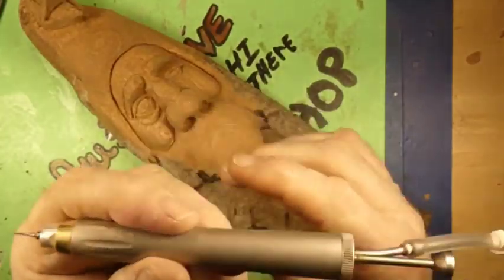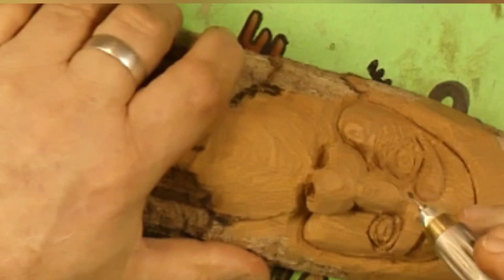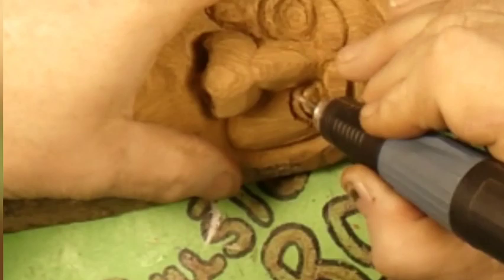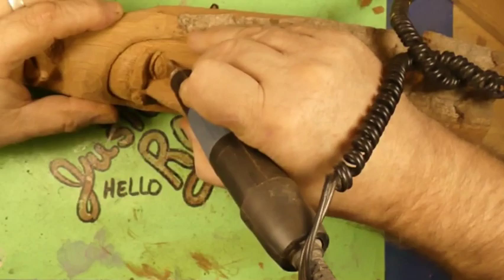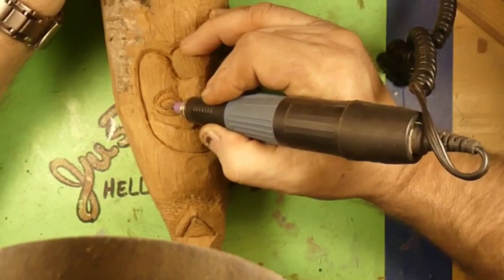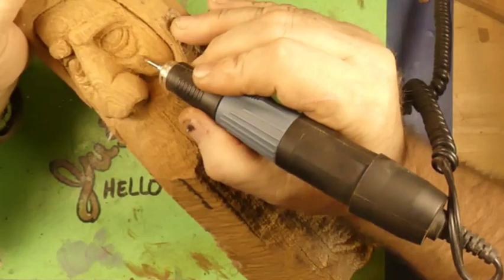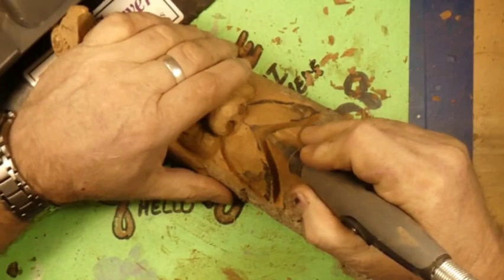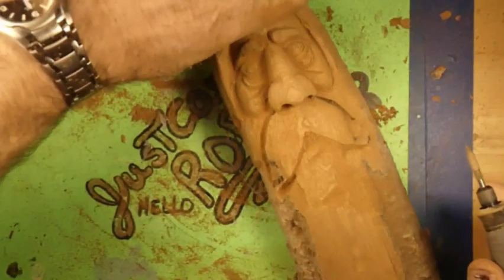wood carving a wirdo spirit bird 3#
would you like to save some money on your kutzall burrs use the code CARVEROB